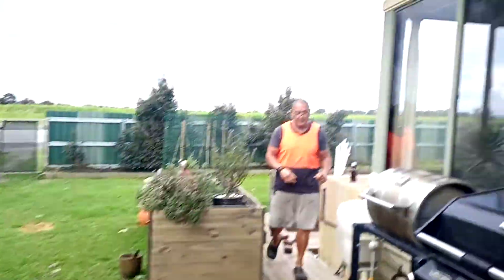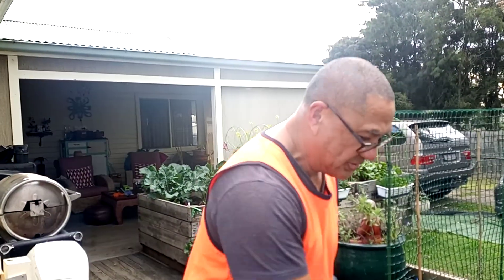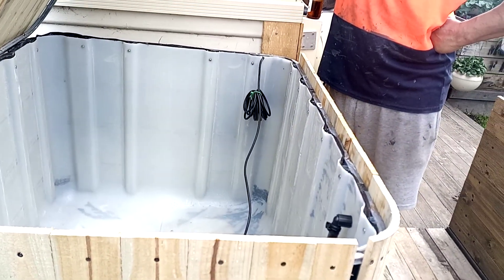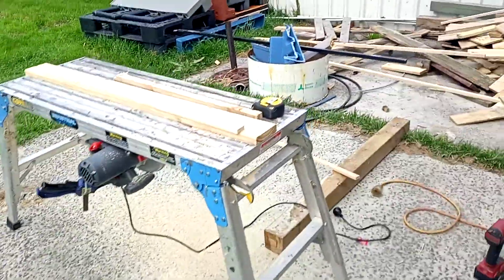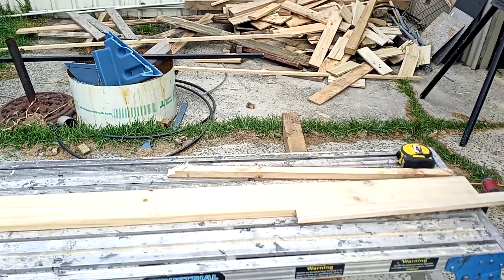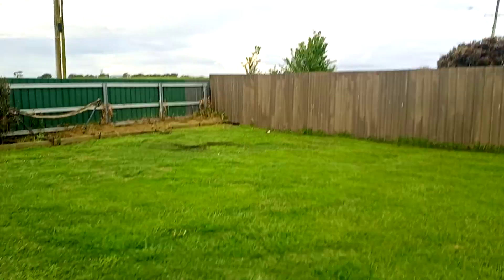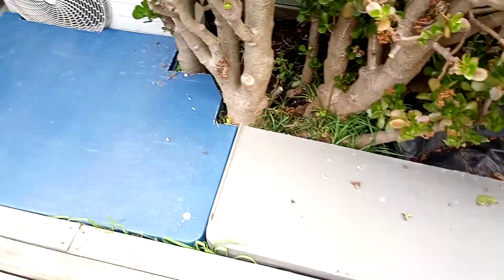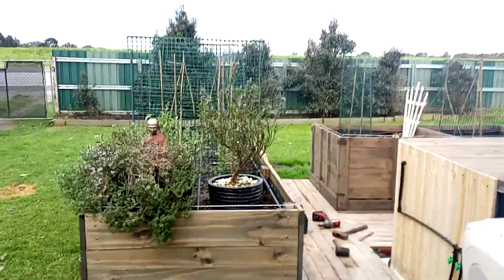Master Ben Makes a Rip Saw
He's a thinker.